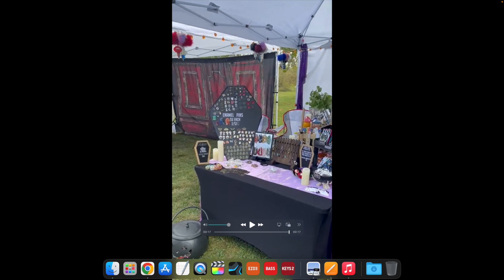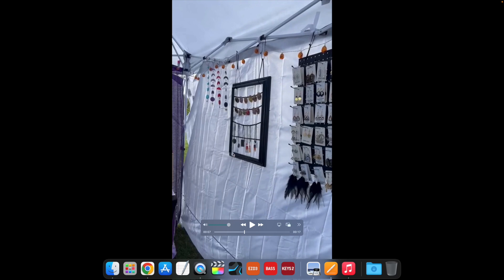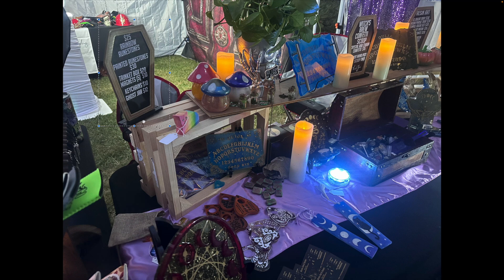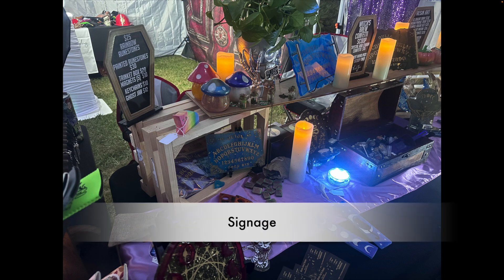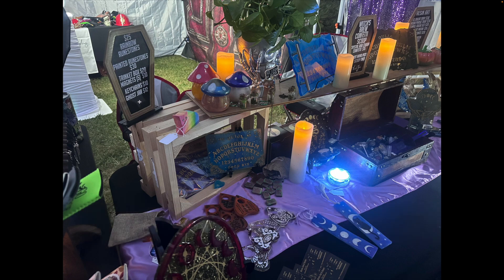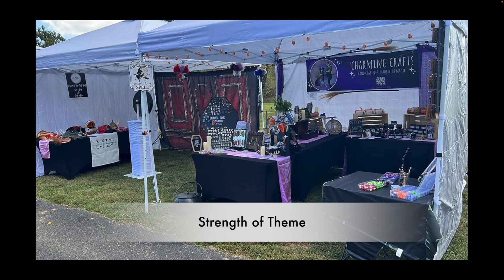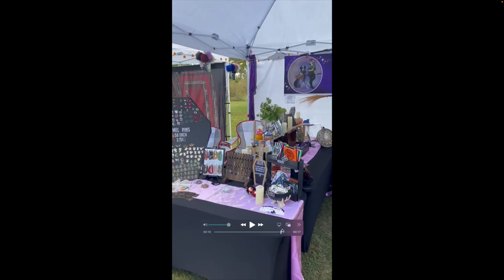Vendor Booth Display Ideas - Craft Fair Review Ep. 25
The Craft Fair Booth Review Series continues with Episode 25, featuring Charming Crafts, based in Kentucky. Megan has a 20' x 10' booth that consists of two businesses - one for her crafts and another for her photography.

The craft section of the booth is full of witchy wonders sure to please fans of Halloween, while the photography area is staged as a fun photo booth opportunity for shoppers.

In this episode, I discuss ways to show off two entirely different businesses in an effort to make that feel simultaneously unified in that they're the creation of one vendor, while remaining separate business ventures.